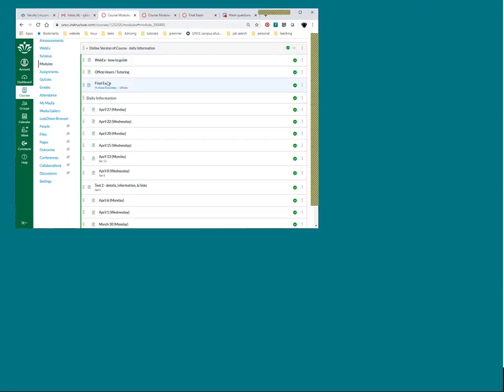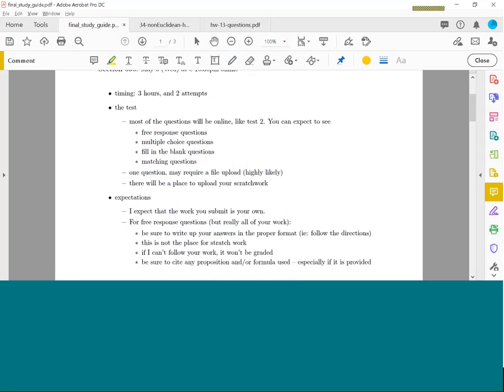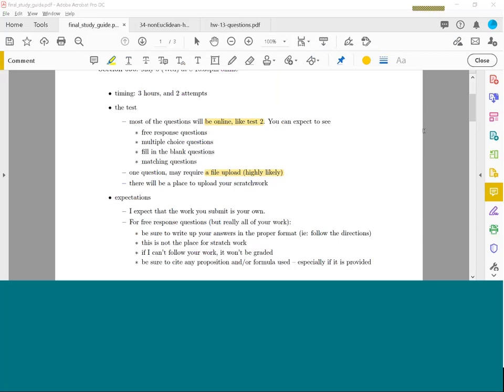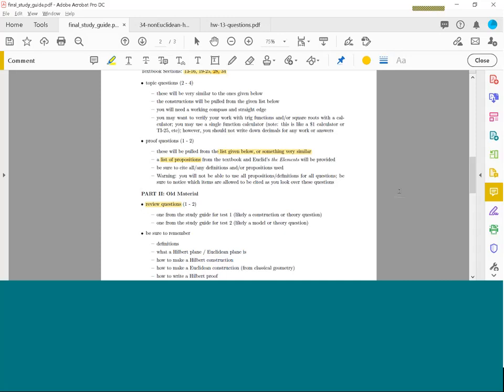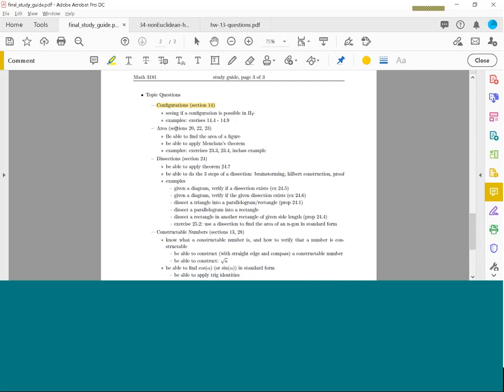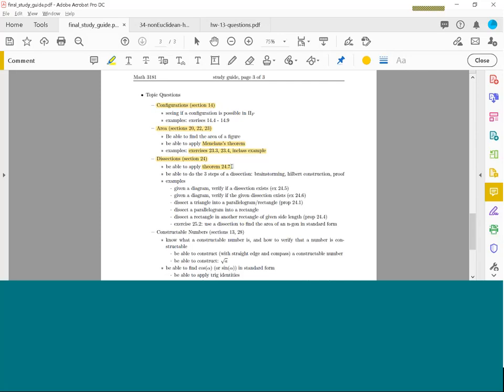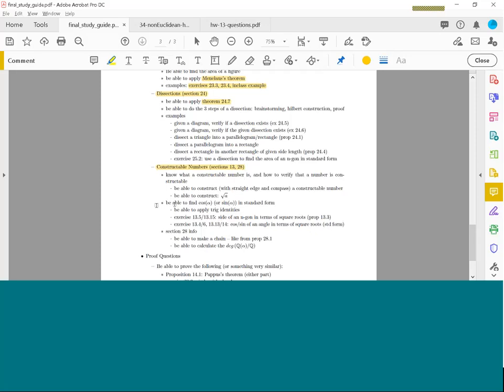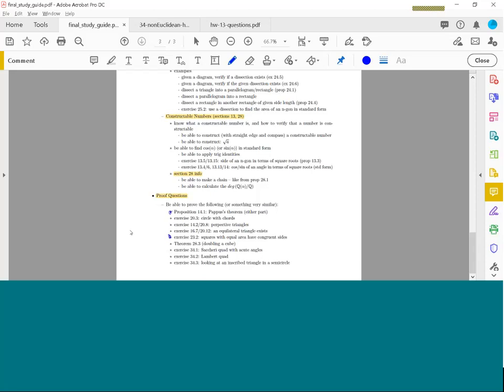Review for Final Exam, Spring 2020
This video goes over the study guide for the final exam.